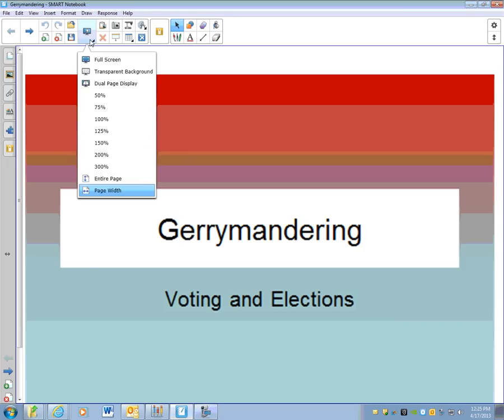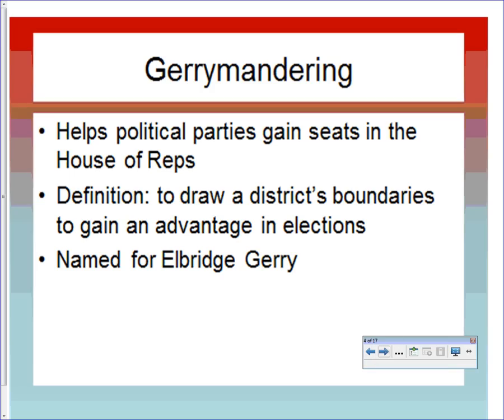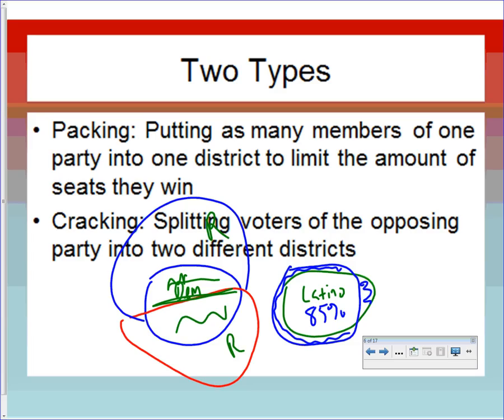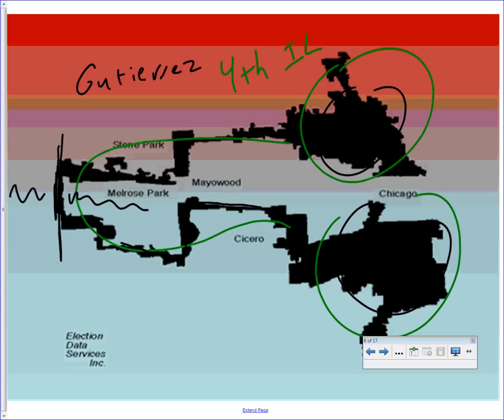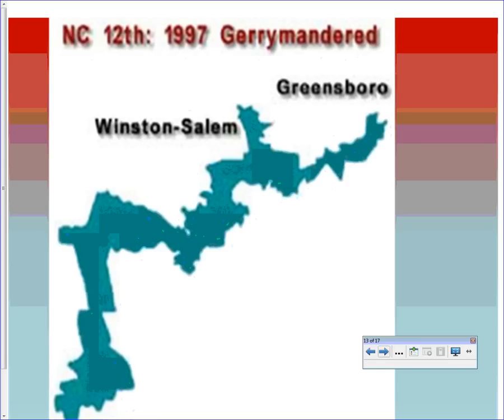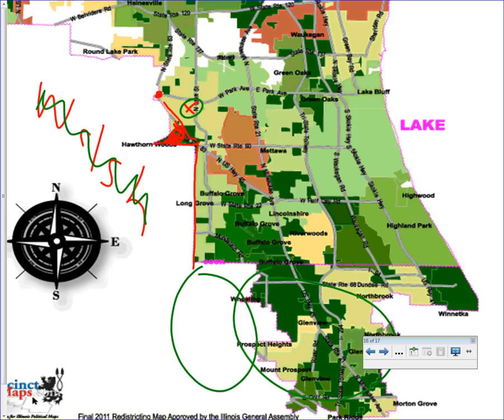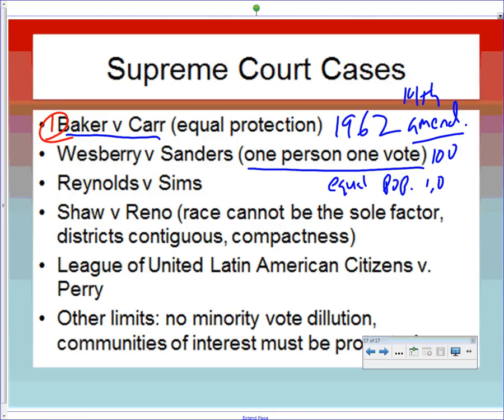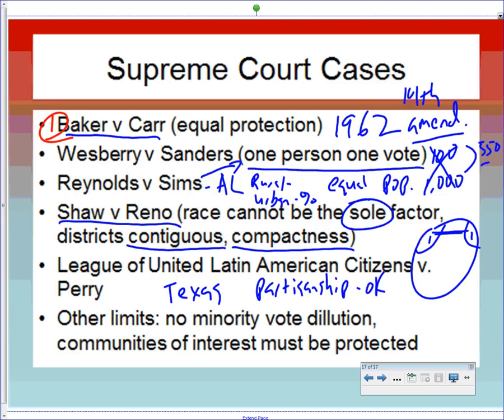Gerrymandering Video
Notes on Gerrymandering and Supreme Court cases for Mr. Kuhn's AP Government course at Mundelein High School